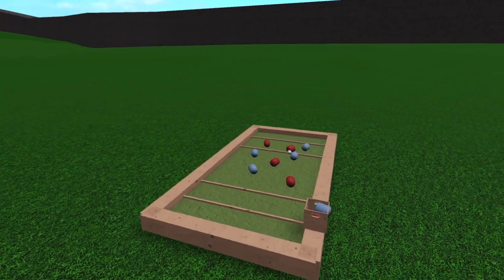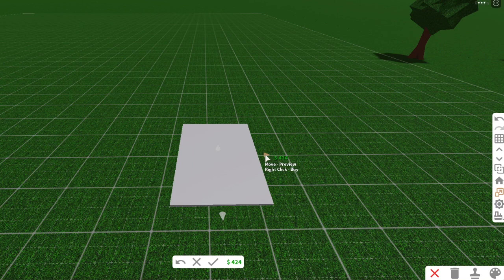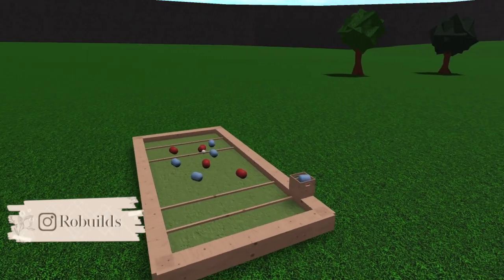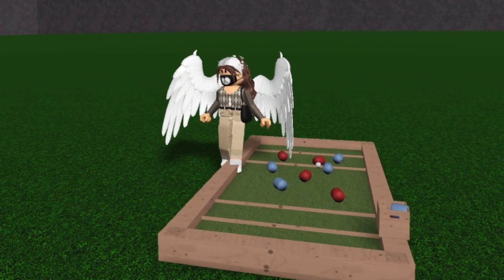Bocce Ball BUILD HACK | BLOXBURG SUMMER ACTIVITIES | ROBLOX | ROBUILDS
Spice up your backyard with the lawn game, BOCCE BALL! This build hack is clone-able and can be moved all in one piece! Not too expensive to make and a great conversation starter! Great summer activity, but also perfect for any other time of the year! Watch the video to make your very own BOCCE BALL on BLOXBURG!

Timestamps:
Intro 0:00
Preview 0:15
Build 0:27
Finished Product 4:16

► Play Bloxburg Here!

Roblox User: Rxbuilds

► Software
Video Editor: Final Cut Pro
Mic: Blue Yeti
Audio Editor (Sometimes): Garageband
Screen Recorders: Screenshot Capture
Thumbnail Editor: PicMonkey

Some Images Found On: PicMonkey & Google